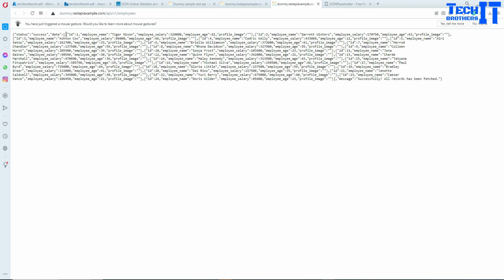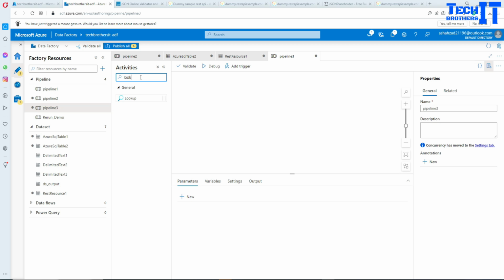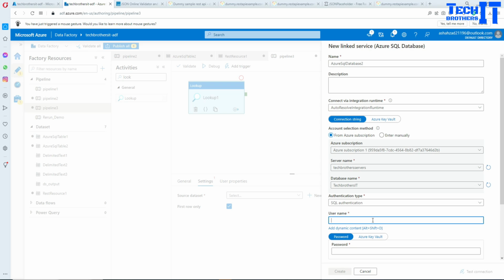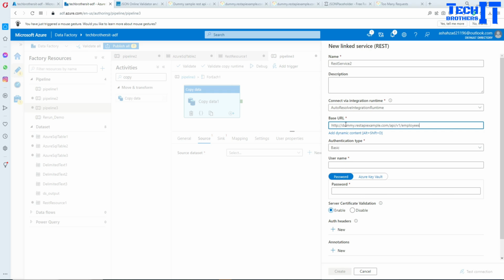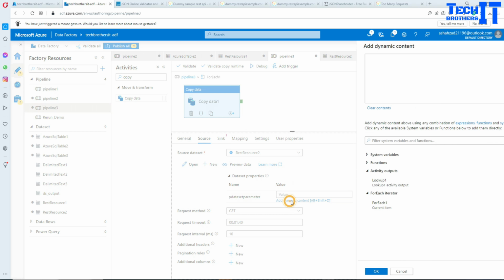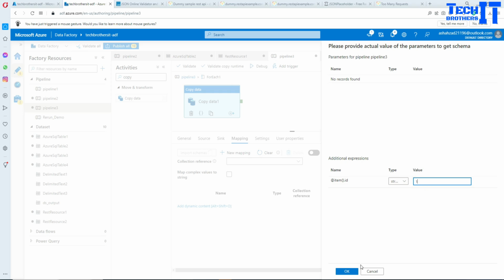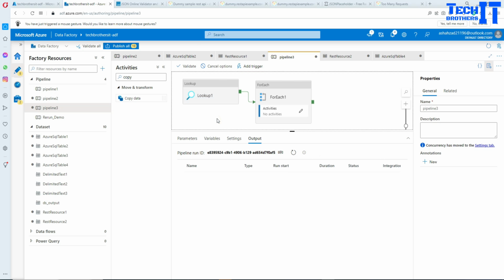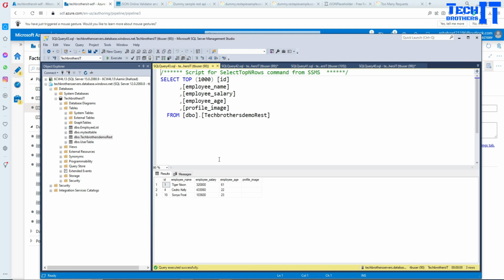REST API Fetching only Required Records and Writing to Azure SQL DB in Azure Data Factory